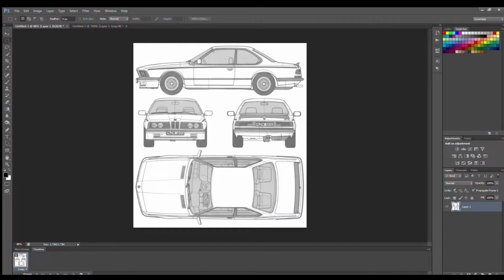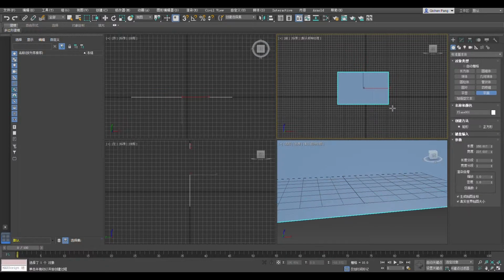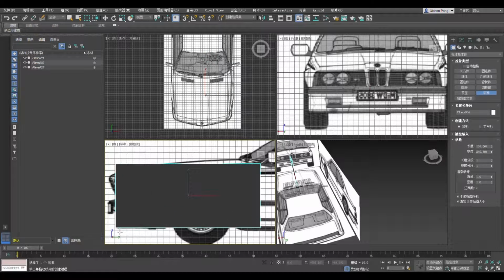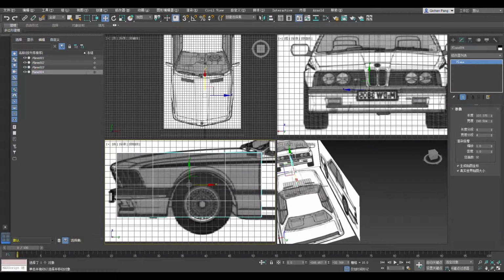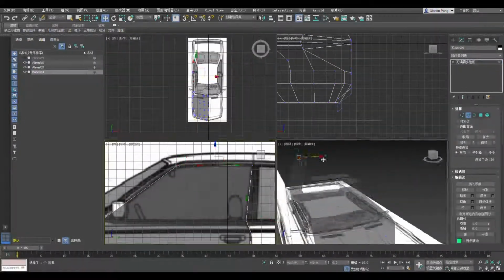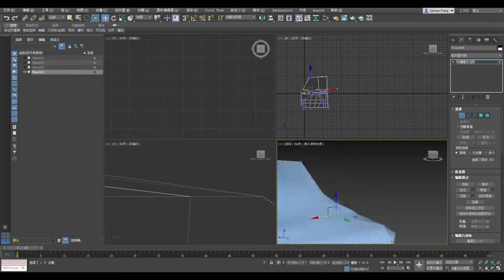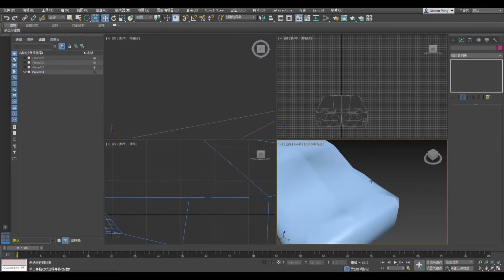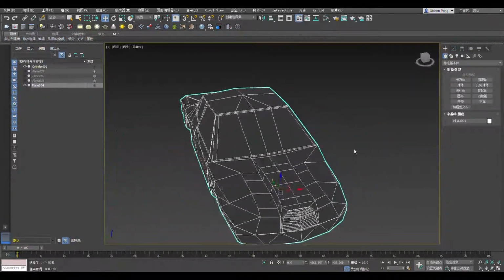Qichen Pang s5112861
For an assignment of 3641QCA